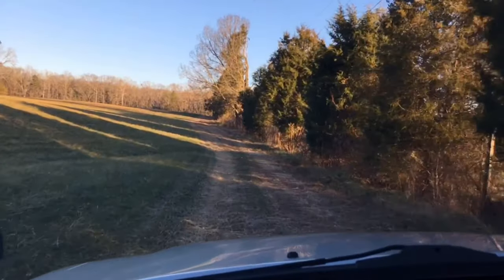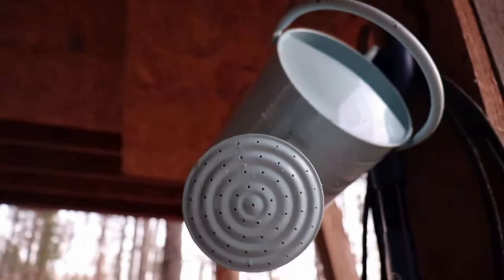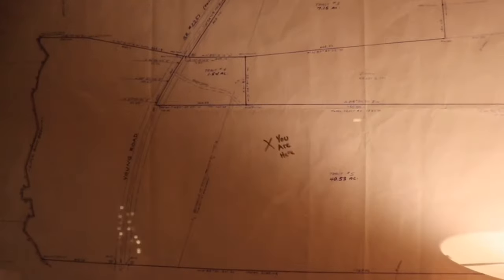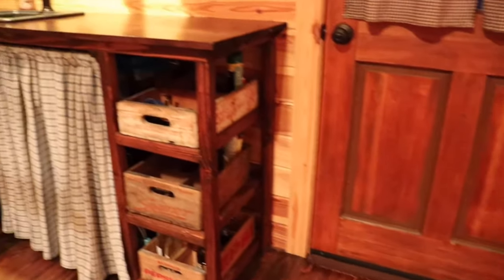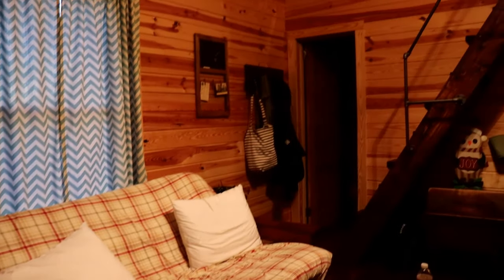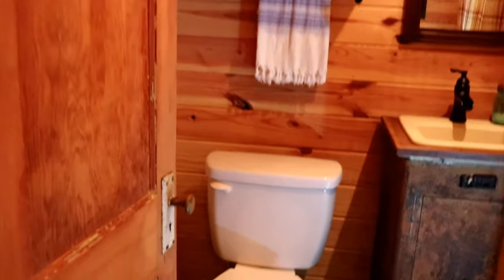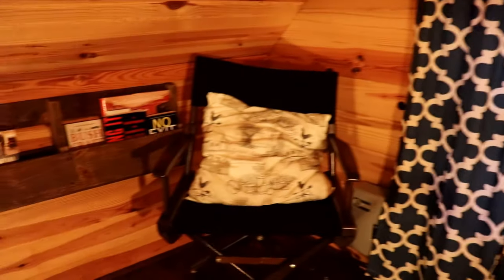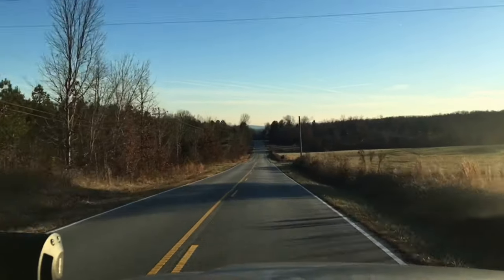Rustic Cabin on Stilts! Vlog Episode 1.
We visited our friends at their beautiful cabin on stilts that they built.  It sits on a large piece of land, and is enchanting enough to make you not want to come back.  Thanks for joining us on this walk through of this awesome little rustic getaway.